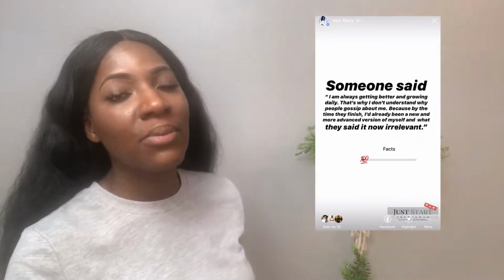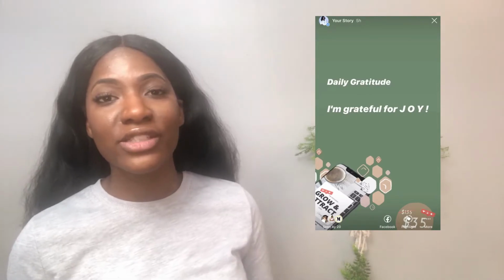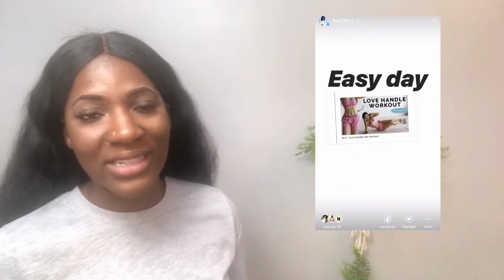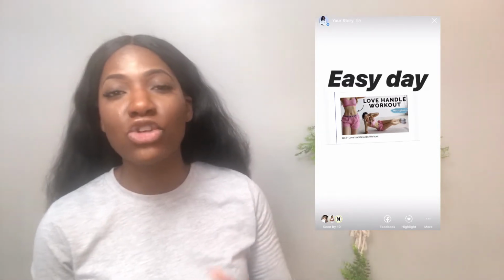Instagram content ideas for online business (Super ENGAGING)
Instagram content ideas for online business (Super ENGAGING)// learn instagram, content ideas that will get more leads. Social media marketing is not hard. But, here are some, social media content ideas.

Keep sharing the good news & keep up your great work!